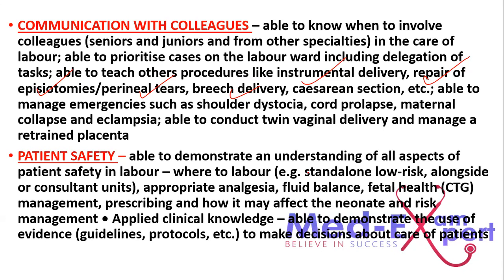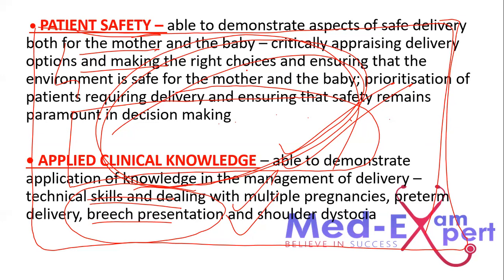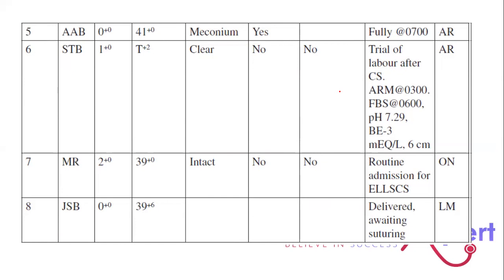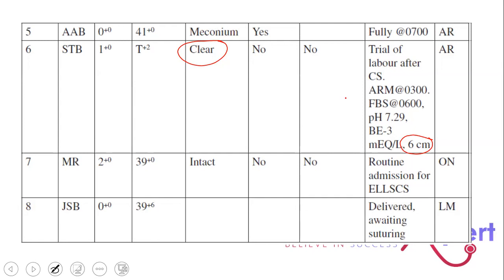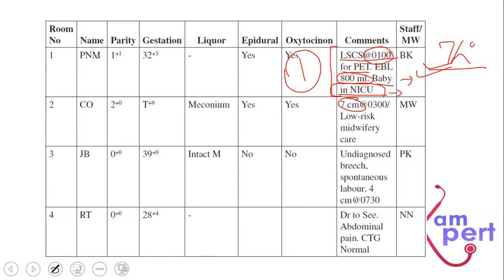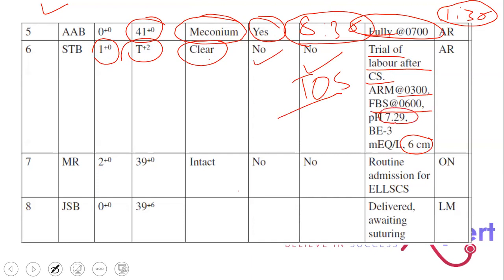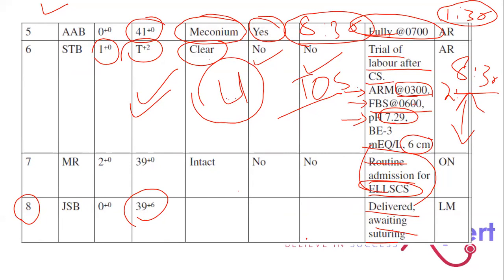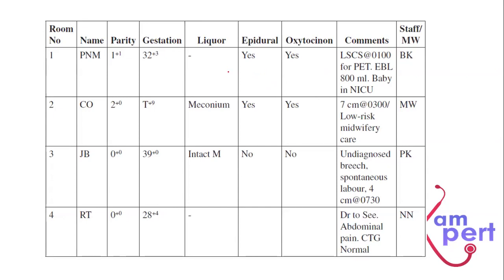MRCOG-3 | Perp Hour | Management of Labor & Delivery Module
Topic: Prep Hour
 "Management of Labour & Delivery Module in MRCOG part 3 exam"

Mentor : Dr. Zaib Qureshi

Join our MRCOG-3 courses:
Regular Course: